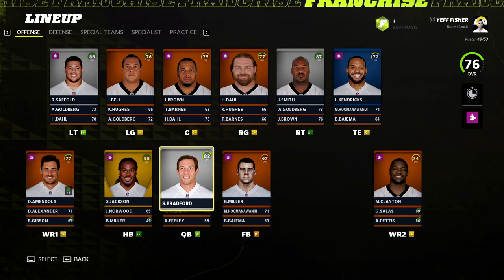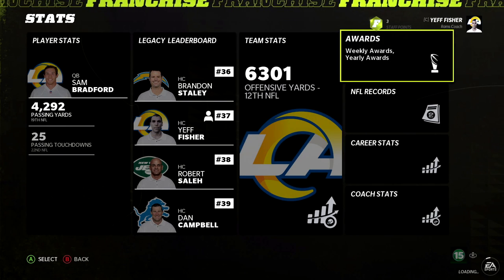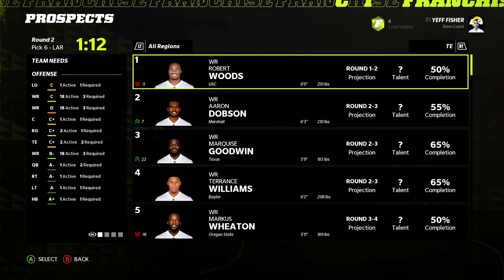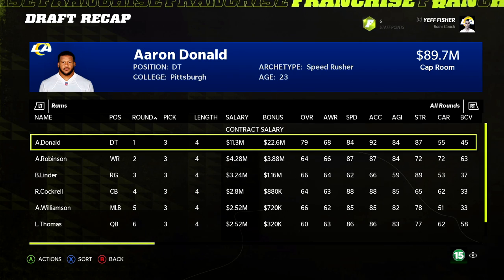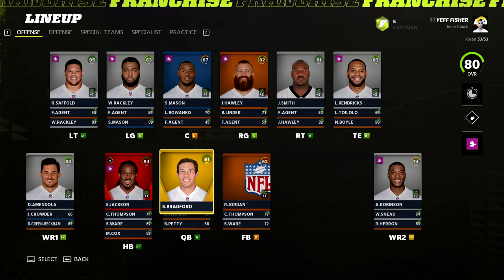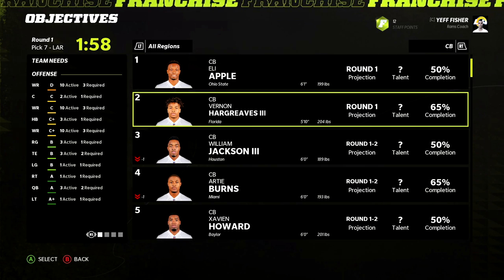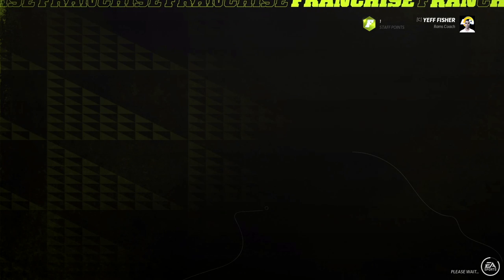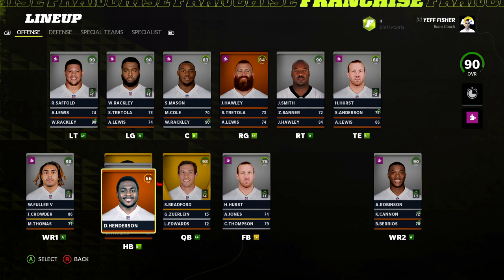Sam Bradford Career Revival! | St. Louis Rams Retro Rebuild | Madden 22 Franchise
Madden 22 franchise, Madden 22 Rebuilds and Madden 22 Realistic Rebuilds is what this channel is the home of.

Our newest Retro Rebuild where we start in Madden 12 and (try to) play 10 SEASONS to Madden 22 and as voted on by you guys we're rebuilding the St. Louis aka Los Angeles Rams. A team that is one of the worst starting teams in Madden 12, we'll try and build around a squad that has Sam Bradford, Steven Jackson, Chris Long, James Laurentius and Robert Quinn as the cornerstone pieces.

C4 is the originator of the Realistic Rebuild on YouTube and we're now into Madden 22 season where you will find Madden 22 Rebuilds, Madden 22 Realistic Rebuilds, Madden 22 Franchise Mode, Madden 22 news and Madden 22 The Yard gameplays.